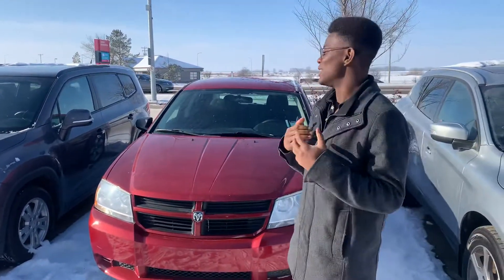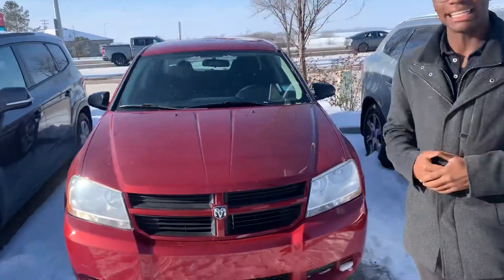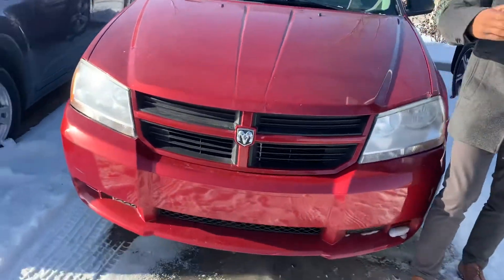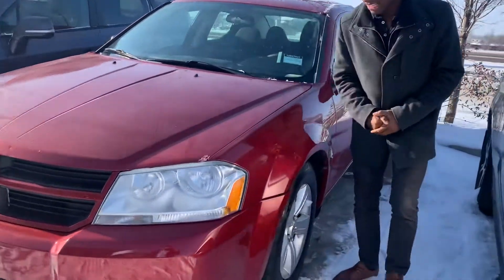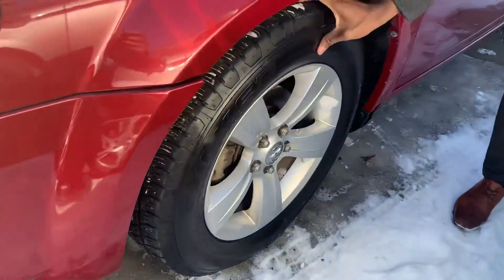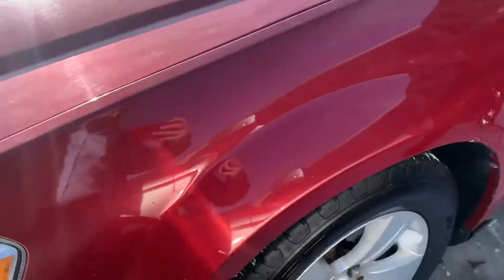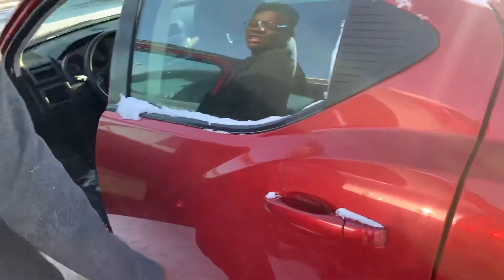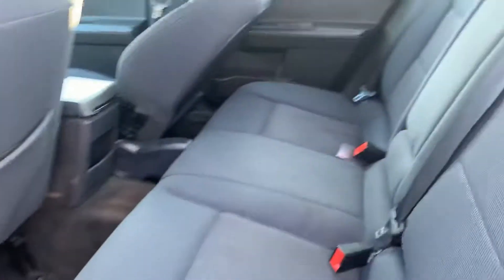Avenger for Raul!!